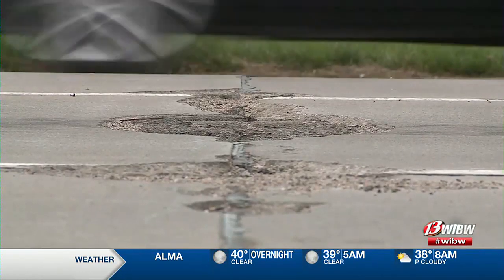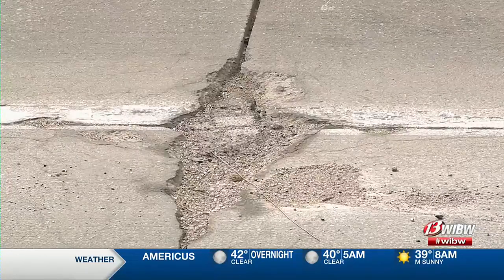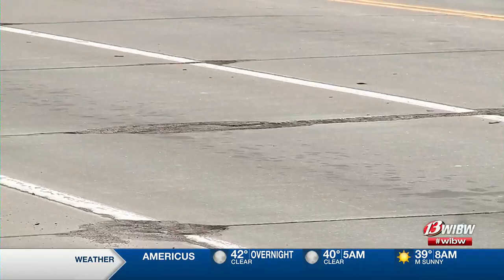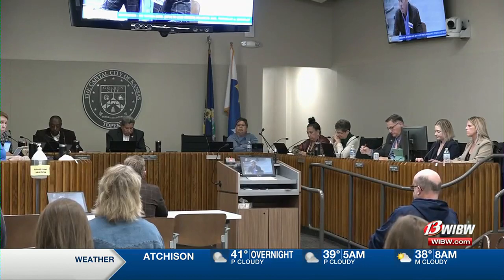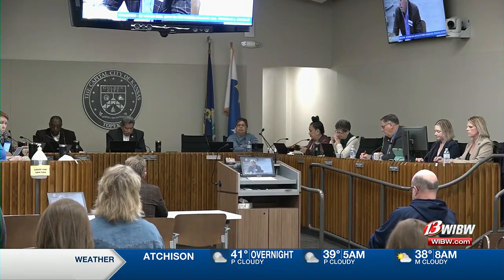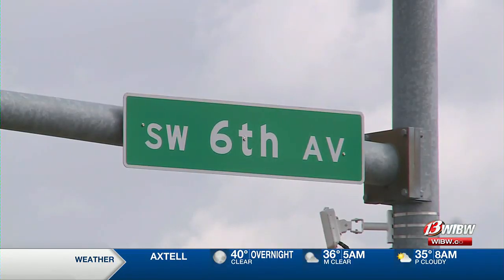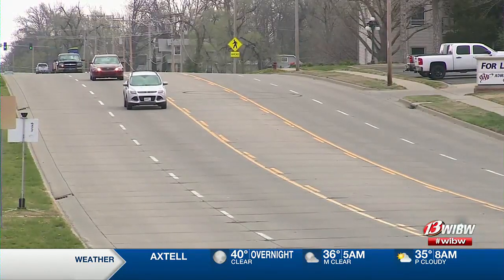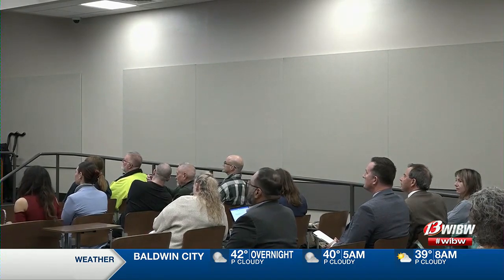City Council gives the green light on multiple road projects